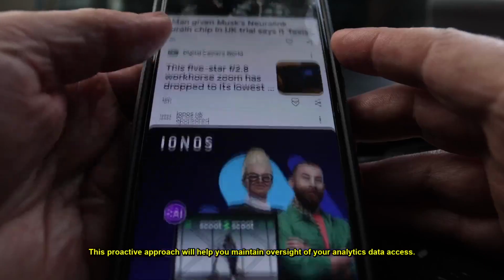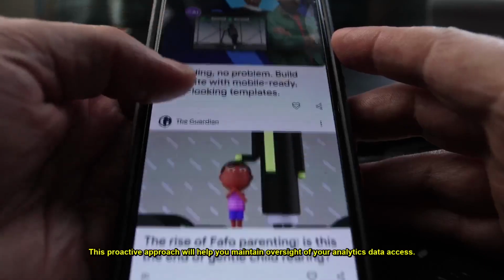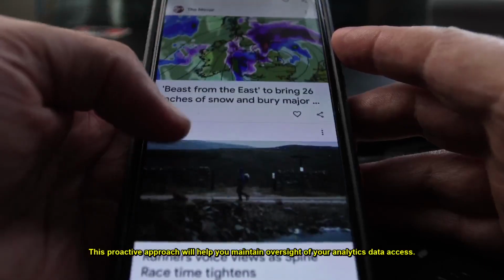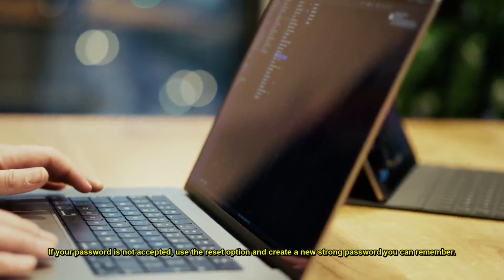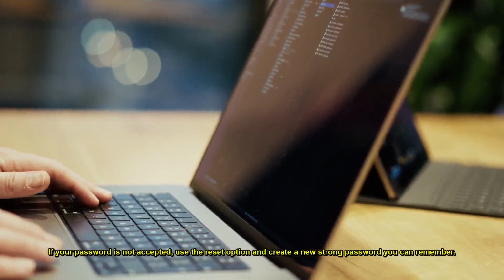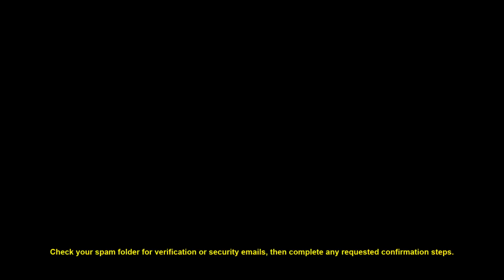How to verify logs in AWS CloudTrail for analytics data access - Beginner Guide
In this beginner-friendly guide, you'll learn how to verify logs in AWS CloudTrail to ensure secure and accurate access to your analytics data. We’ll walk you through the essential steps to check and interpret CloudTrail logs, empowering you to enhance your cloud security and compliance. Whether you're just starting with AWS or looking to refine your skills, this video is packed with practical tips and insights to help you effectively manage your AWS environment.